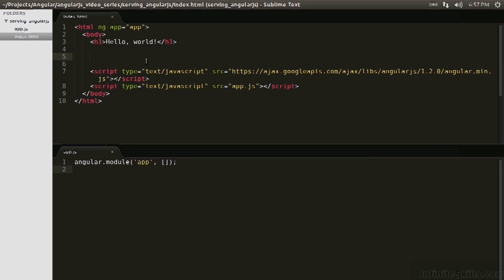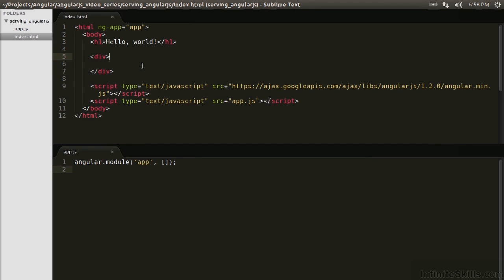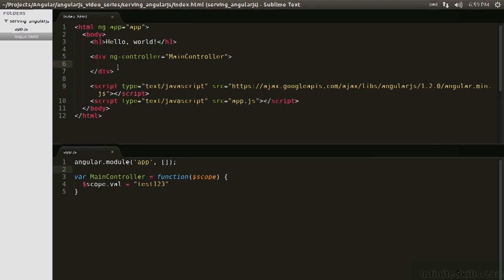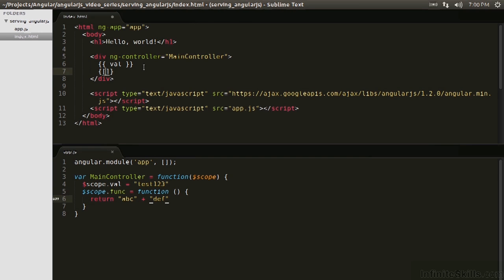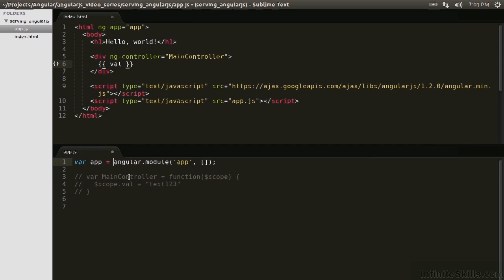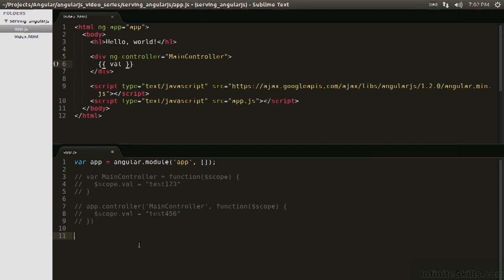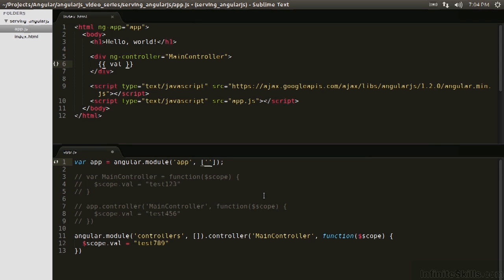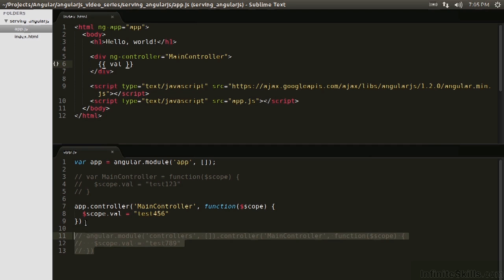AngularJS Tutorial | Interpolation And Controllers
Want all of our free AngularJS training videos? Visit our Learning Library, which features all of our training courses and tutorials

More details on this AngularJS training can be seen This clip is one example from the complete course. For more free AngularJS tutorials please visit our main website. YouTube